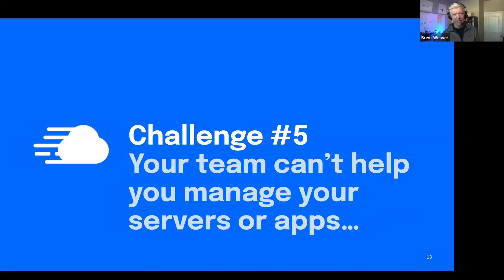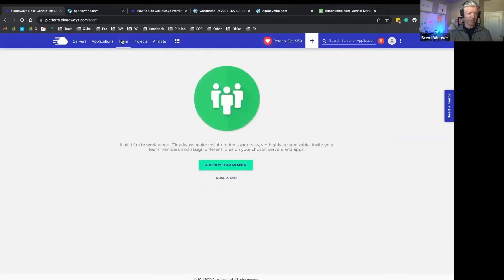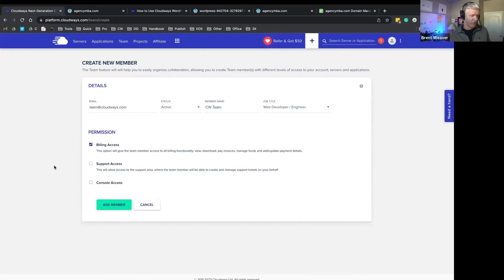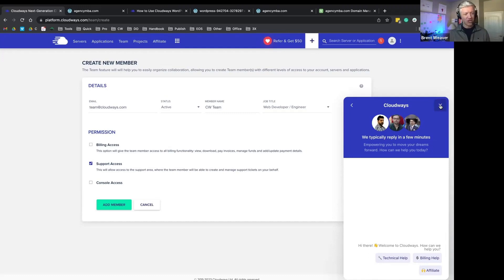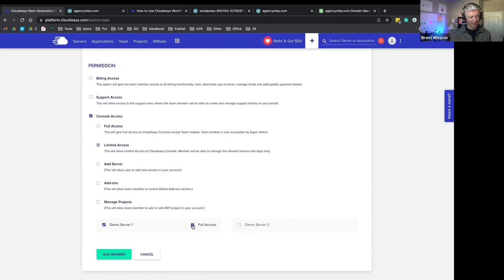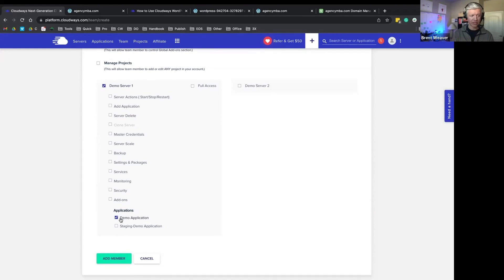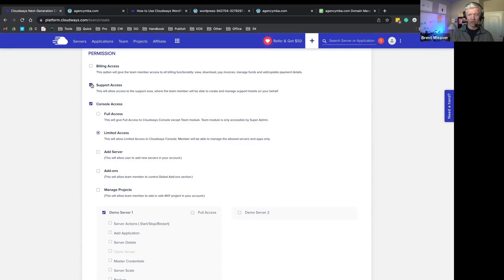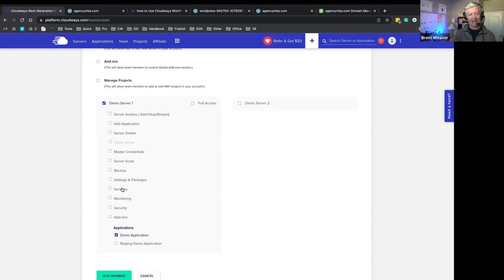Manage Access to Cloudways with Team Feature | A Beginners' Guide 🎤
Are you new to Cloudways and not sure where to start? 🤔

In this demo, Brent Weaver guides you through the process of setting up a WordPress website on Cloudways, a managed hosting platform that offers superb value for businesses and organizations.

With the Cloudways Team feature, you can grant specific access levels to each team member, such as billing, support, and console. This is particularly useful for agency owners and developers who want to avoid handing over all control to one person. The feature allows you to set limits on your team's access, such as only to certain projects, servers, or applications.

Introduction: 0:00
Add team member 0:30
Set permissions: 0:50

🌐 Follow us for more Cloudways-related content